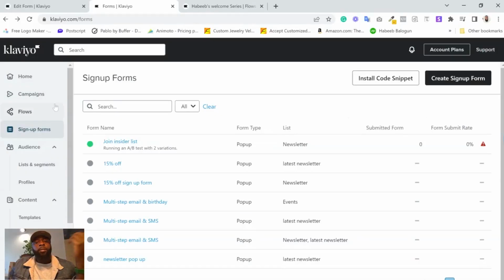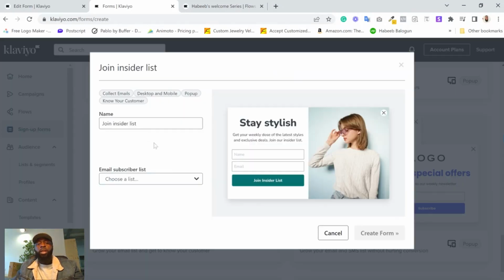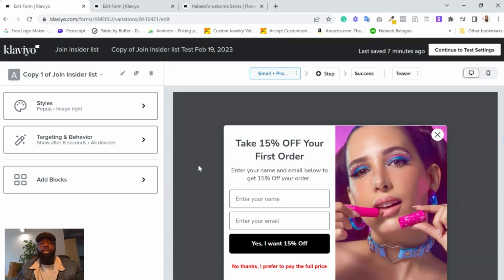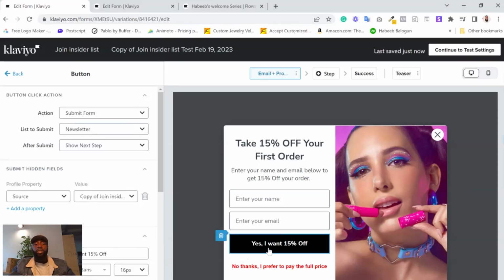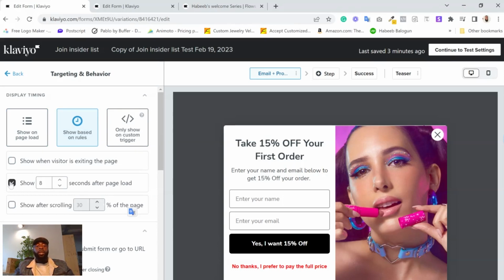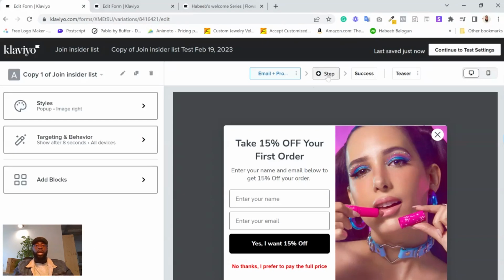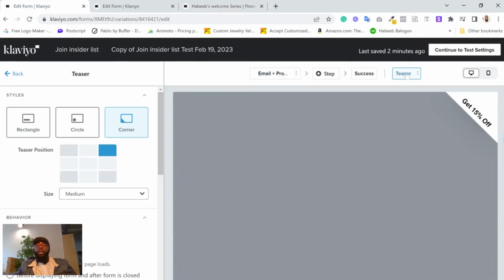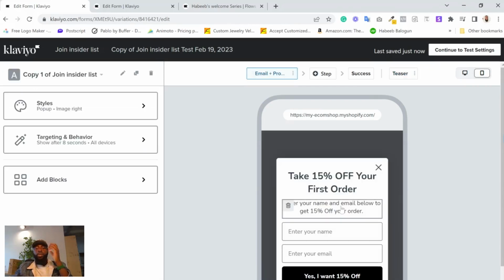How To Create High Converting Sign Up Form In Klaviyo | Step-by-Step guide.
In this video, I will show you simple techniques I use to get high conversions on my klaviyo sign-up forms, and how you can do the same for yourself.

With the right sign-up form, you can attract more subscribers and convert them into loyal customers.

I discussed the importance of using clear and concise language and using the right timing on your sign-up form.

I'll also show you how to use Klaviyo's advanced features to help you collect the information you need from your subscribers and make your sign-up form even more effective

By the end of this video, you'll have all the tools you need to create a high-converting sign-up form that will help you grow your email list and increase your revenue.

If you have any questions, you can leave them in the comment section.

Get all the emails your ecomm needs for FREE (Plug & Play email templates + Examples)

Want me to audit your klaviyo email system?